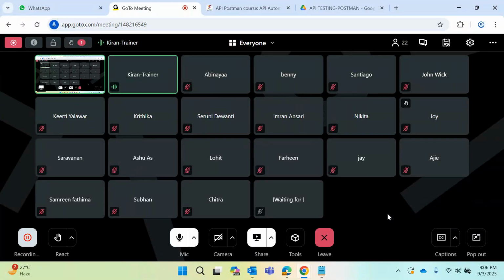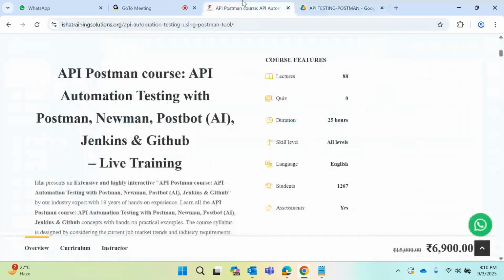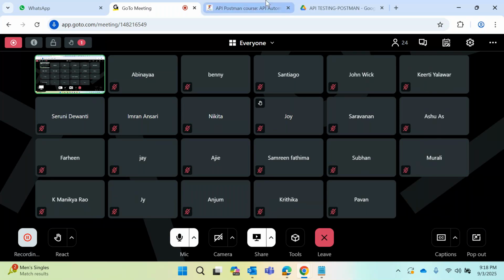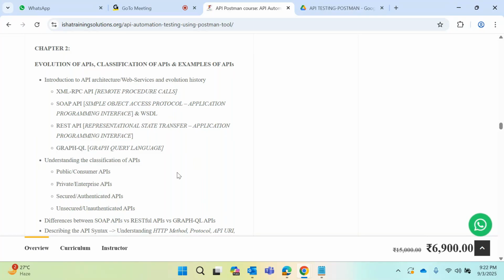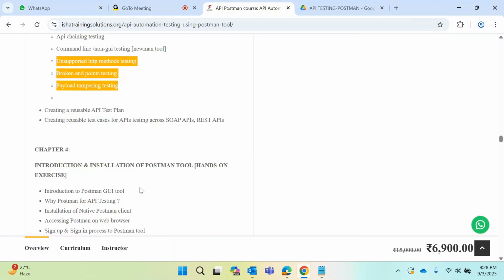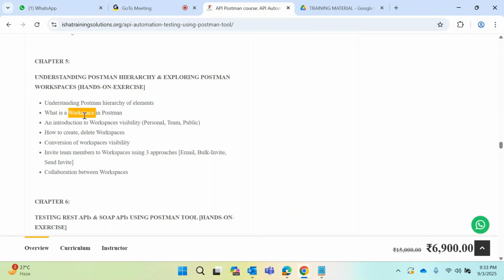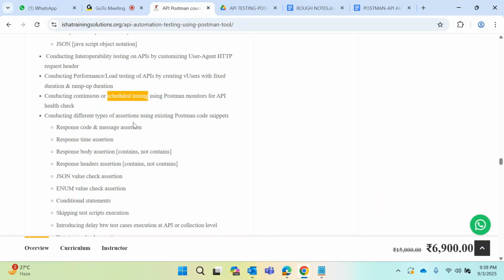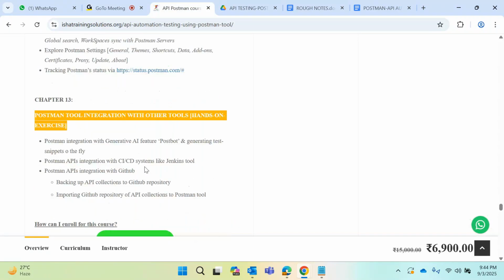API Automation Testing with Postman ,Postbot(AI) Demo on 3rd Sept 2025.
API Automation Testing with Postman ,Postbot(AI) Demo video on 3rd sept 2025.

2) Cloud Performance Engineering in DevOps - Core to Master Level

9) SAPGUI protocol - Performance Testing for SAP applications Using LoadRunner